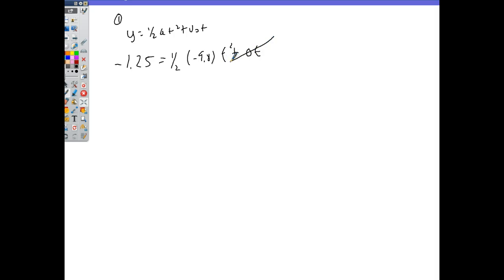Physics 3-3 Projectile begin